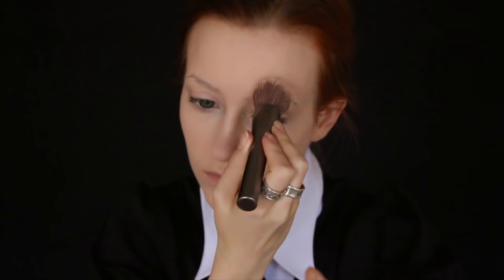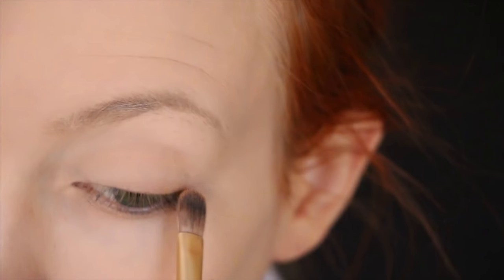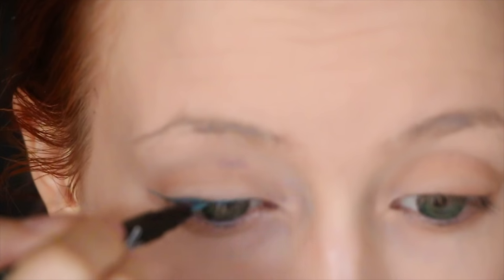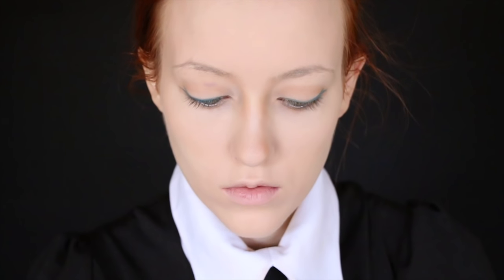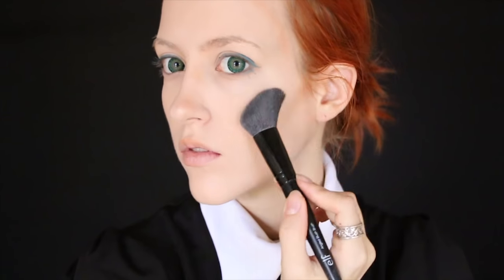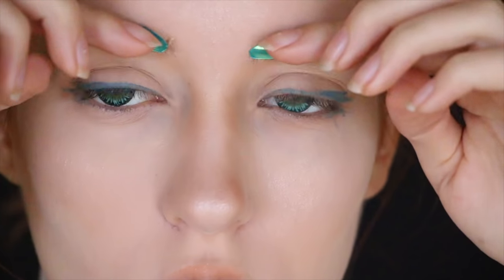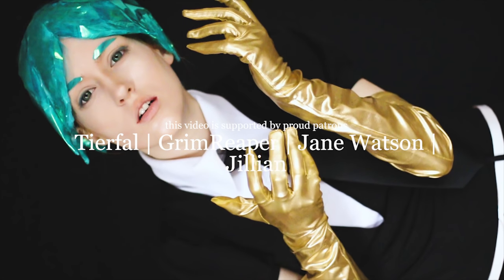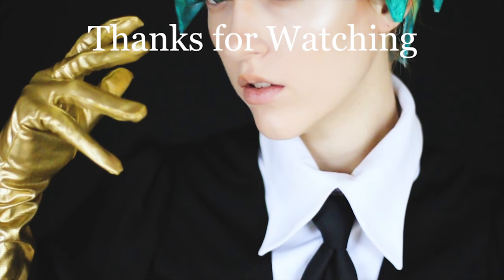PHOS MAKEUP TUTORIAL | Houseki no Kuni / Land of the Lustrous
Here be a tutorial on how to look like one of the most problematic gems of Houseki no Kuni/Land of the Lustrous.